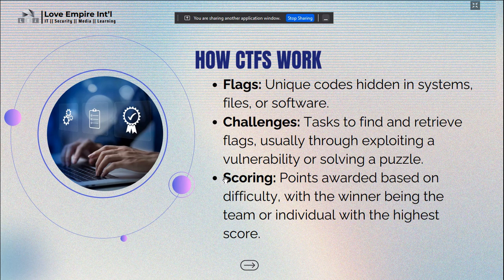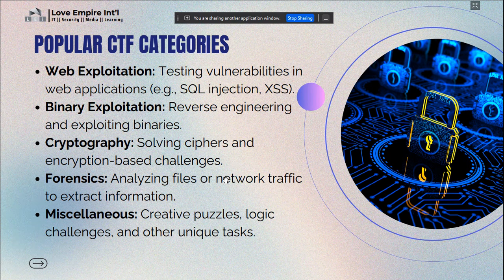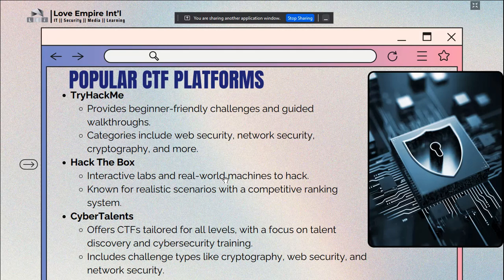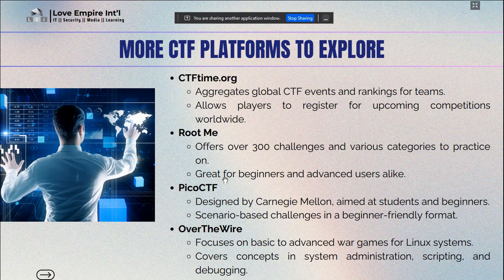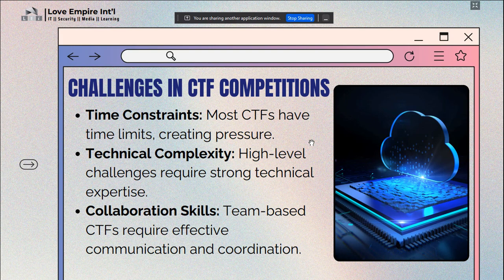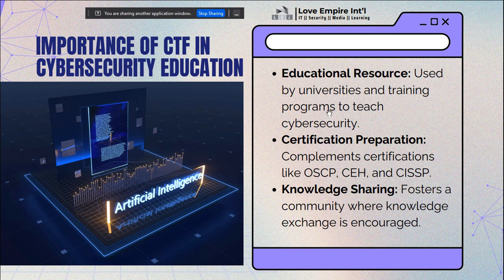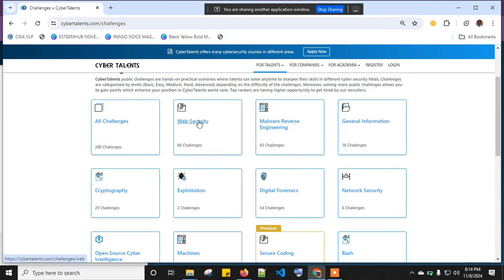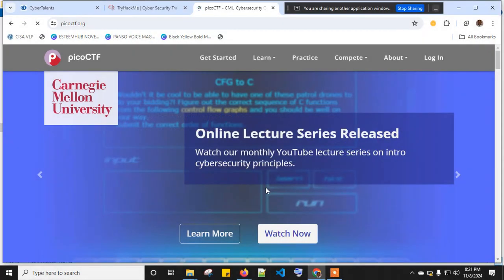CYBERSECURITY MASTERCLASS || SESSION3|| Capture The Flag (CTF)Competitions:A Cybersecurity Essential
Welcome to Love Empire Int'l (LEI_ICT_HUB's) YouTube channel! In this tutorial, we dive into the world of Capture the Flag (CTF) competitions—an essential tool in cybersecurity training. CTFs are fun, competitive events where participants solve cybersecurity puzzles and challenges to find hidden “flags” and earn points. Through CTFs, you’ll develop hands-on skills in areas like penetration testing, cryptography, forensics, and web security, while learning to think creatively and tackle real-world cyber challenges.

In this video, hosted by Karngong Lovett Tangwa, we'll explore:
- Types of CTF Competitions: From Jeopardy-style and Attack-Defense to King of the Hill, find out which CTF format suits your skills.
- Key Skills for Success: Learn how CTFs sharpen skills in reverse engineering, incident response, and scripting.
- Top CTF Platforms: Discover popular platforms like TryHackMe, Hack The Box, CyberTalents, and more to start your CTF journey.

Whether you're a beginner or a cybersecurity pro, CTFs offer invaluable experience in tackling complex security challenges. Join us to unlock the secrets of CTFs, boost your skills, and see how participating can enhance your career in cybersecurity!